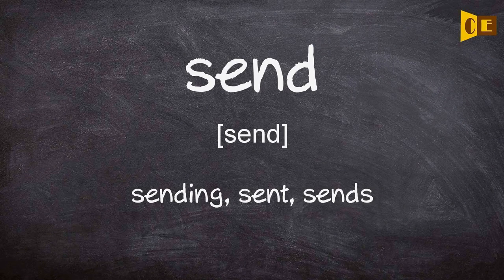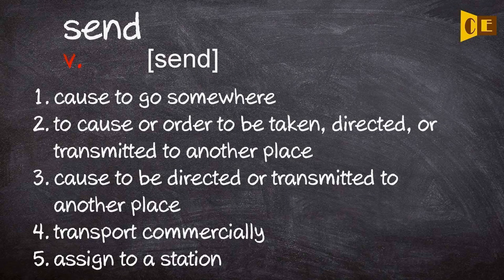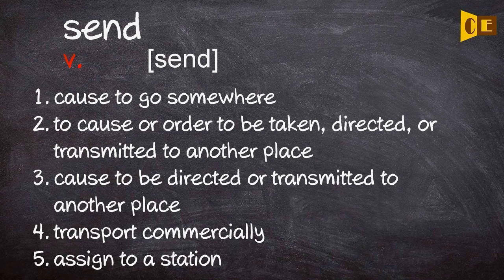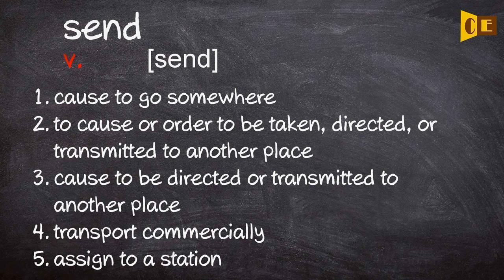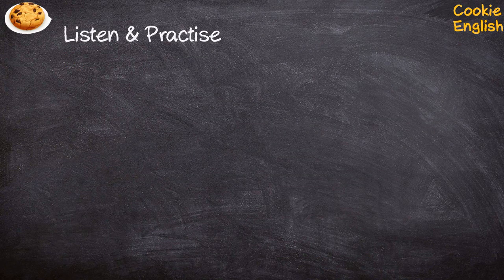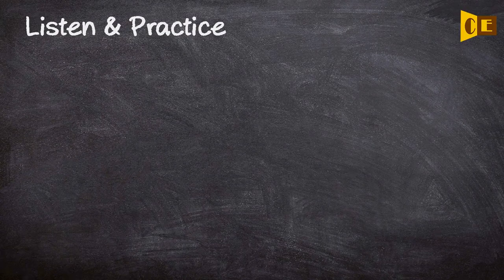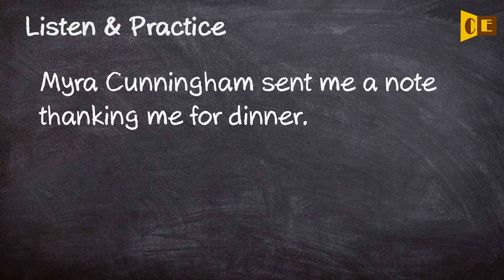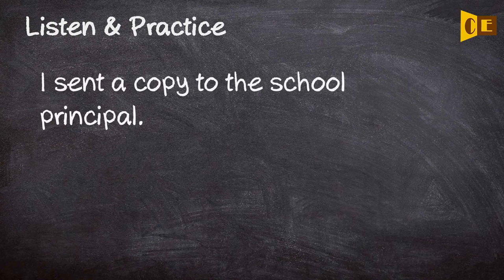Send Pronunciation, Paraphrase, Listen & Practice